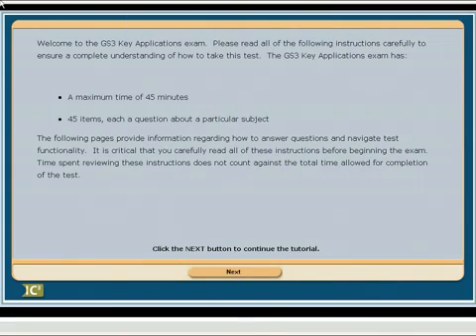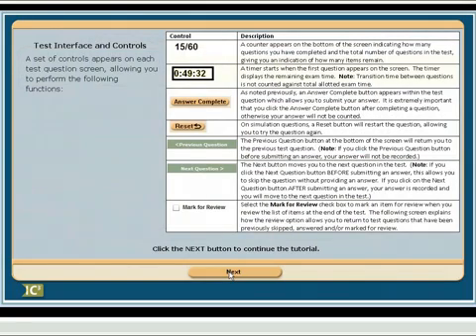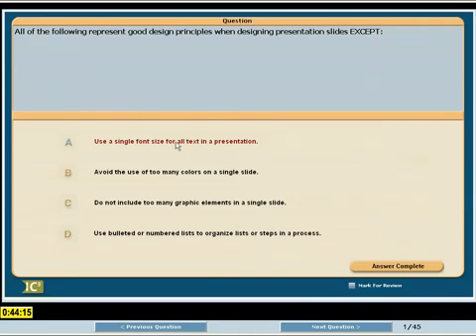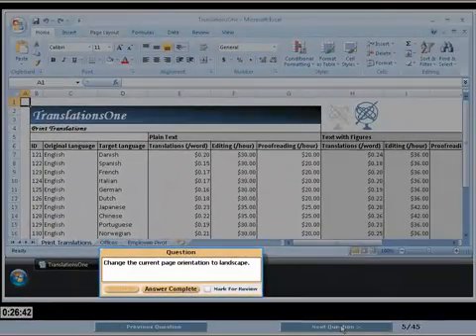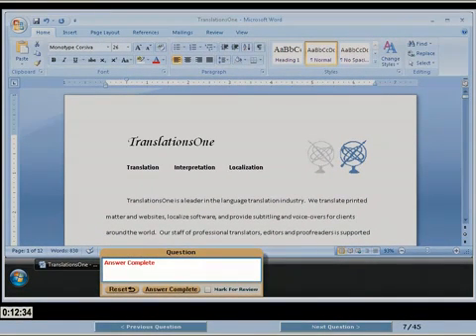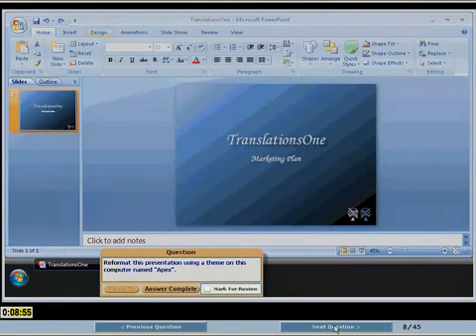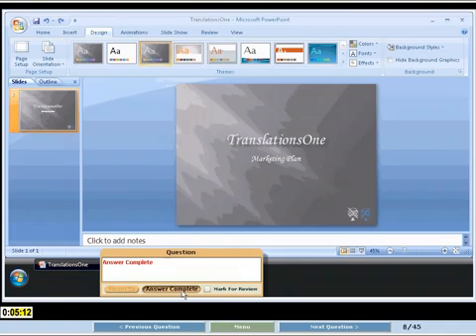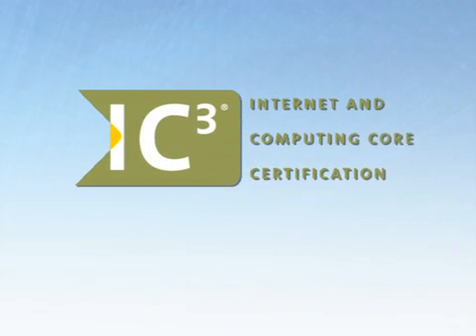IC3 Exam Demo YouTube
فديو تعليمي للاختبار الشهادة العالمية للحاسوب ic3